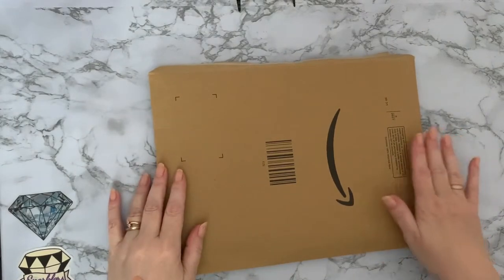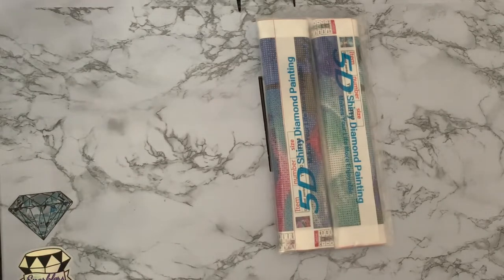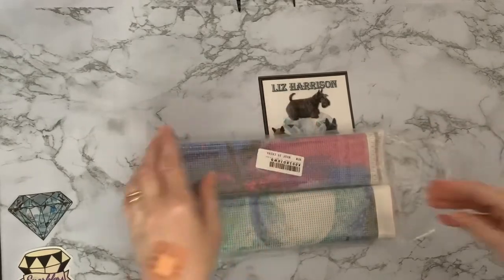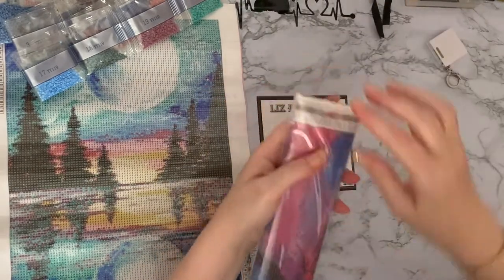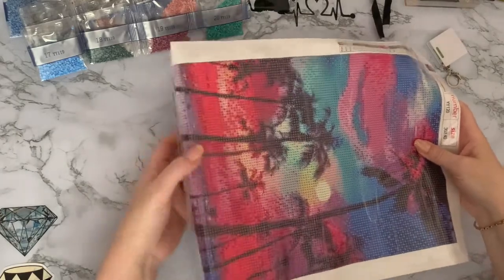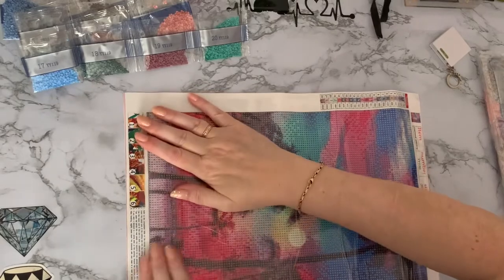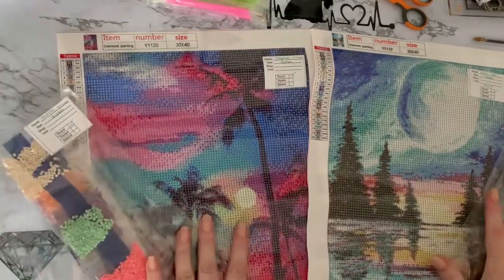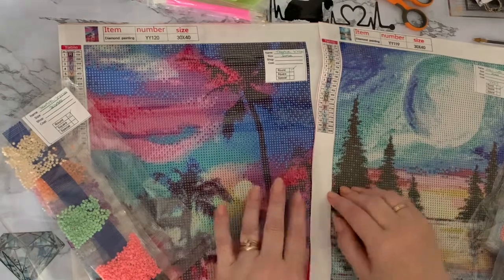Diamond Painting | UNBOXING | Tropical Scenes | Amazon Buys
Hi, thanks for stopping by. Today’s video is a first impressions review of some scenery poured glue canvasses form Birdsunshine on Amazon

birdsunshine 2 Pack DIY 5D Diamond Painting Full Kits, Moon and Forest Full Drill Diamond Embroidery